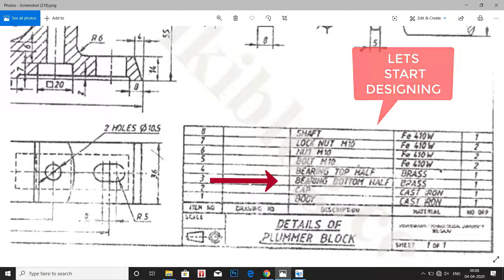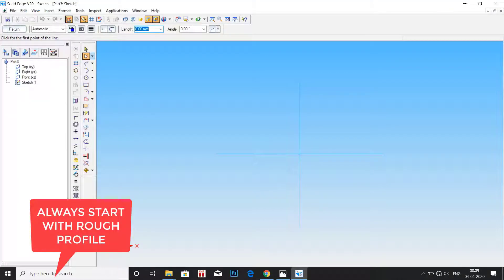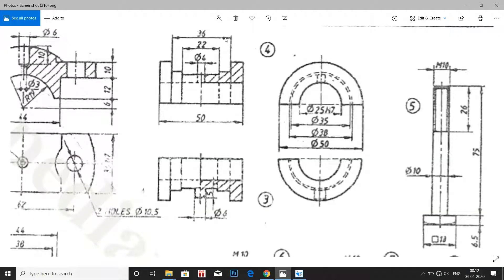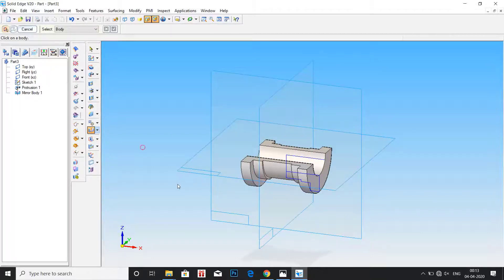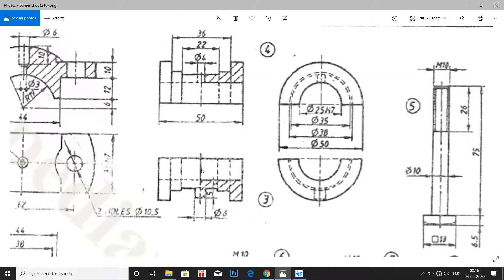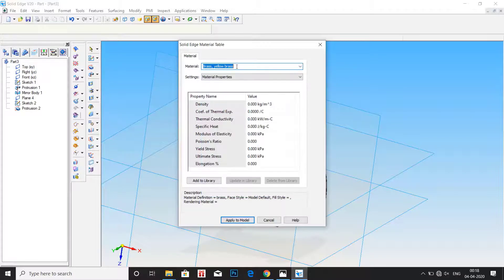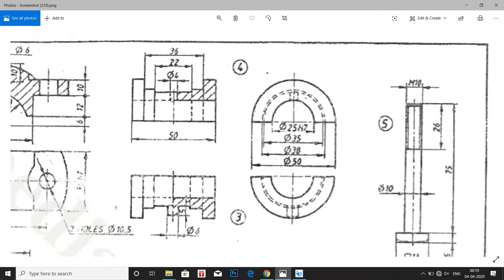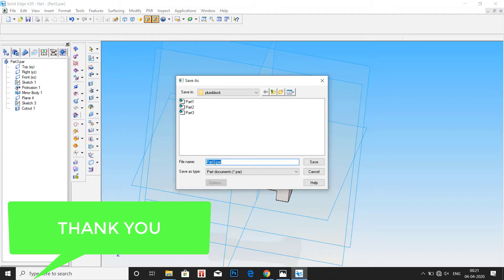HOW TO DESIGN PLUMMER BLOCK USING SOLID EDGE : PART-3 & 4 BEARINGS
HOW TO DESIGN PLUMMER BLOCK USING SOLID EDGE :
PART-5  BOLT
VTU CAMD